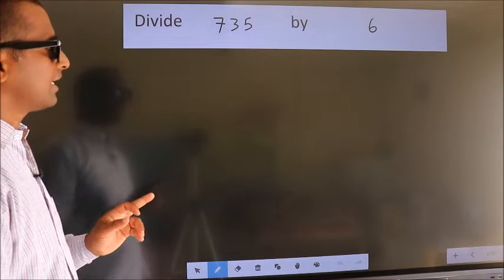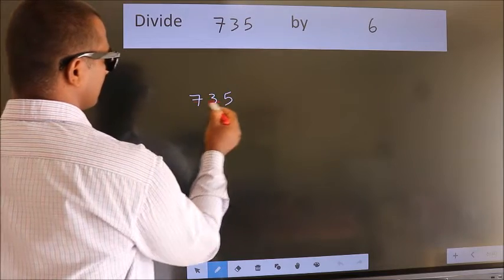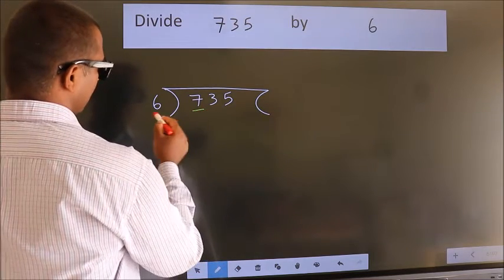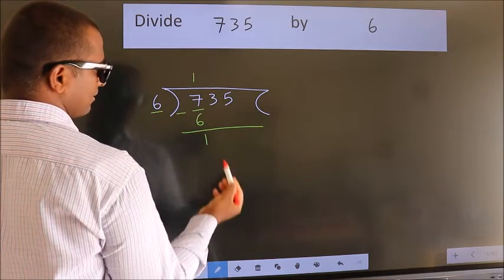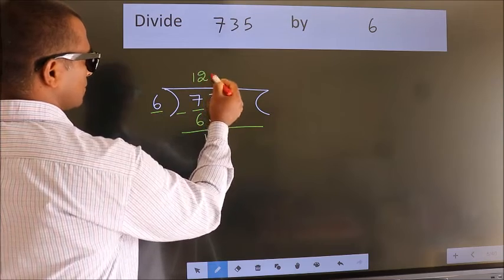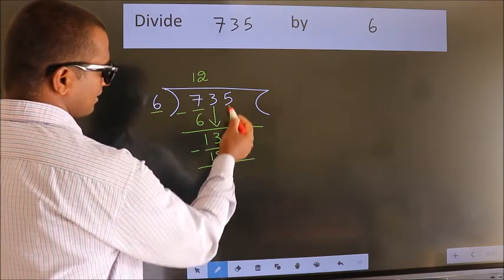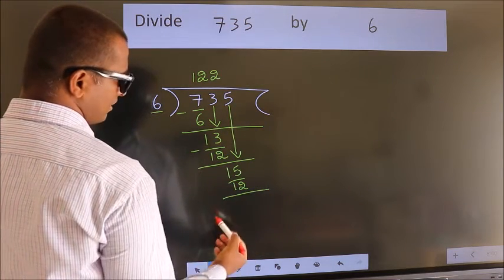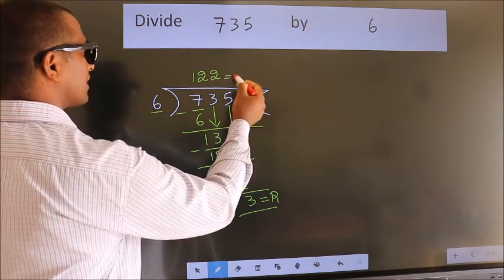Divide 735 by 6